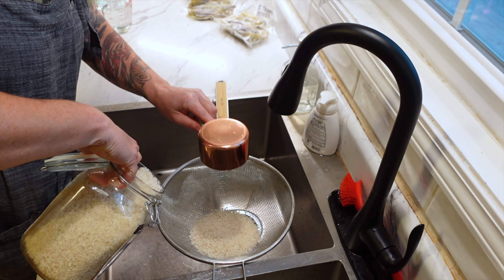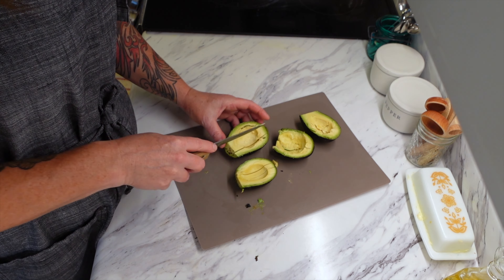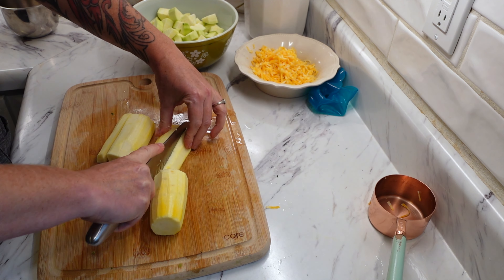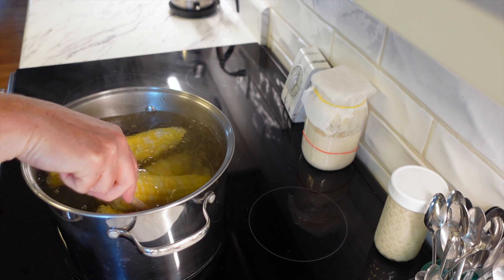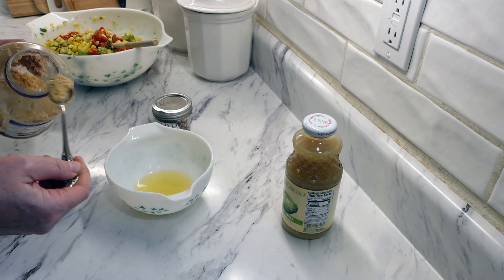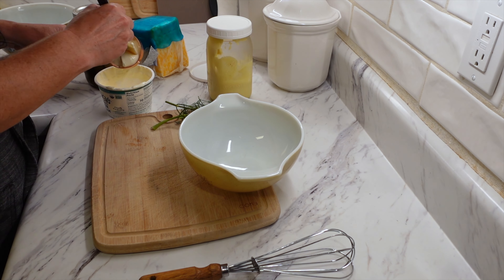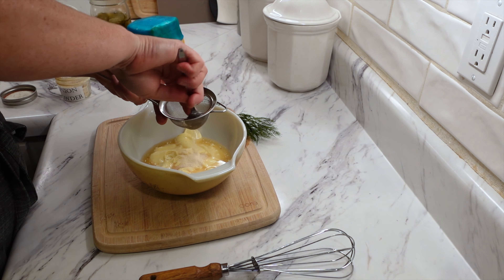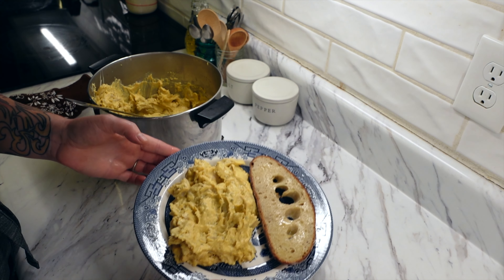PANTRY Garden FRESH Meals | MEALS of the WEEK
I have added any recipes that I could find the links for below.
Krista

Bamboo Sushi Rolling Mats :

Here are some of my favorite things I use in my Kitchen :

My Hand blender :

Brown Sugar Bear :

Dough Whisk :

Wood Handle Fish Spatula :

Meat Masher / Chopper :

Microplane Classic Zester Grater :

Silicone baking mats :

Presto 23-Quart Pressure Canner :

Water Bath canner I use :

Canning tools :

My Vanilla Bottle :

MY favorite Sourdough Cookbook :

Joy of Cooking Cookbook :

Bootstrap Farmer 1020 Trays - Extra Strength (Garden trays I use and LOVE) :

Garden pots I use and love :